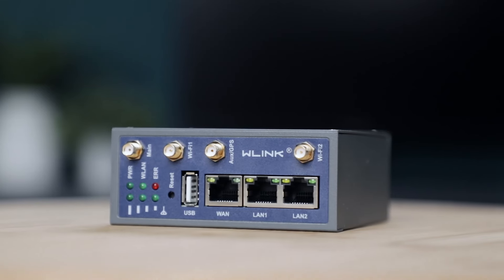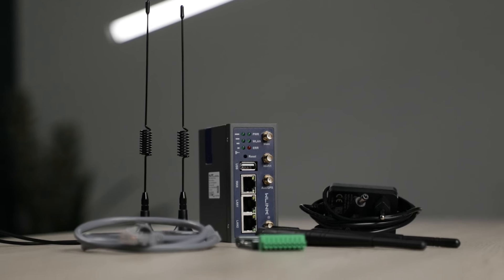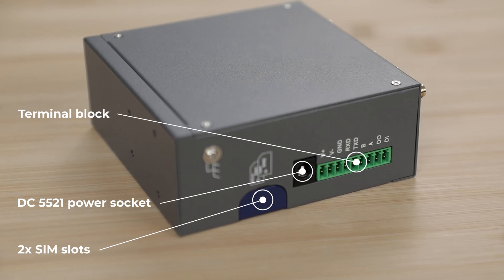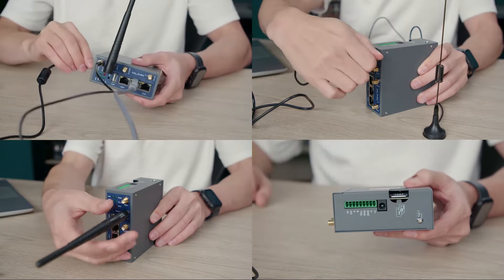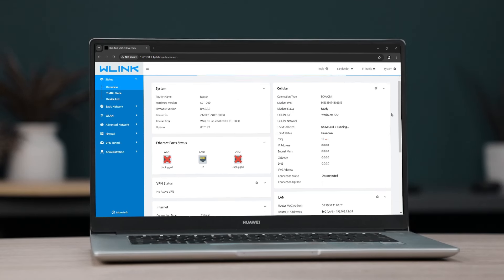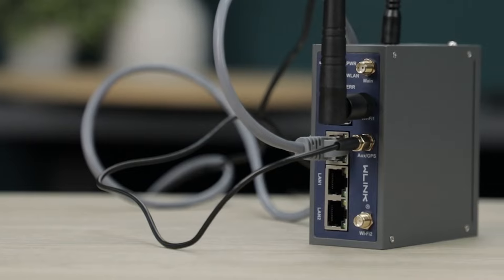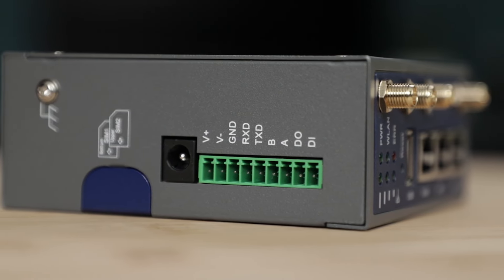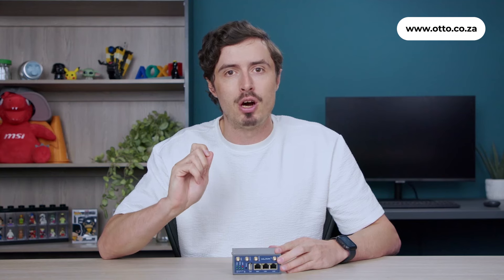A robust industrial router for critical applications: WLINK R230 Router review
The WLINK R230 is a versatile and reliable industrial-grade router designed to meet the demanding connectivity needs of major business sectors such as energy, banking, manufacturing, and transport.

Secure and reliable connectivity is critical in these sectors, making high-quality networking infrastructure a must-have.

The WLINK R230 Industrial Router delivers this, ensuring seamless communication for IoT devices – including motors, sensors, cameras, and actuators – while delivering the reliability and robustness to operate optimally in harsh environments and factory conditions.